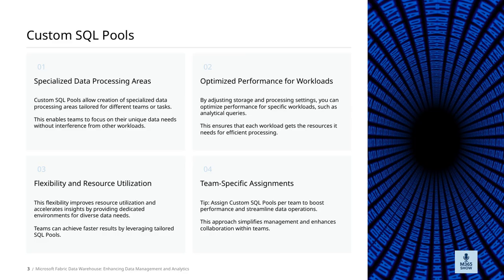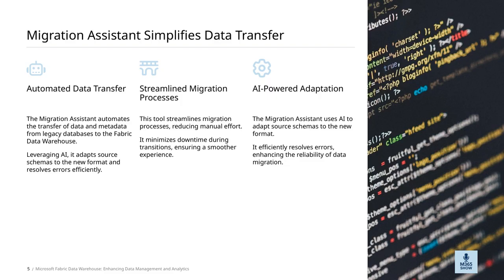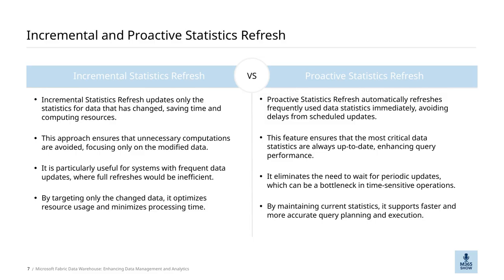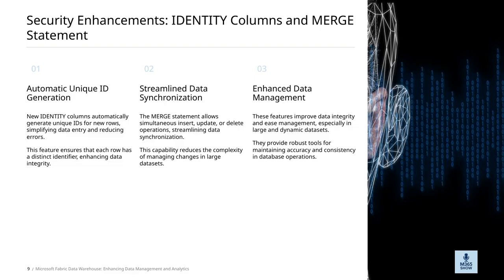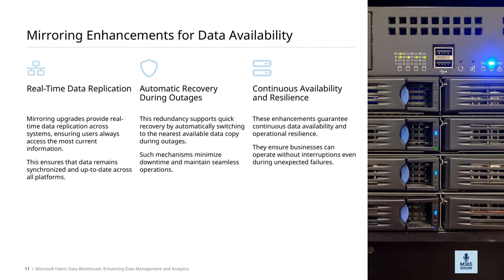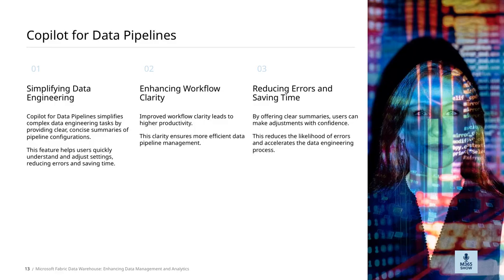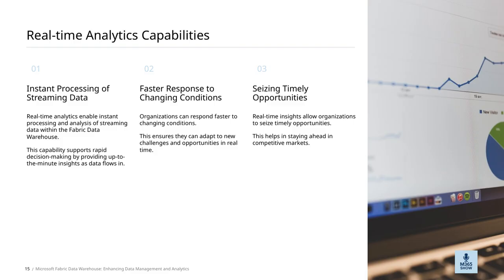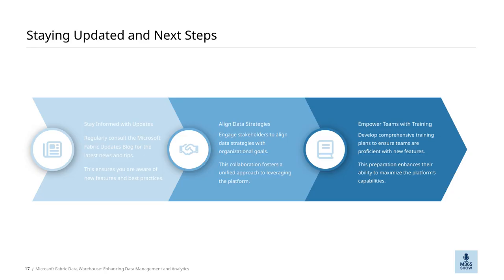Master Microsoft Fabric Data Warehouse in Minutes! 🚀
Ready to transform your data strategies? In this video, we show you how to master Microsoft Fabric Data Warehouse in minutes! 🚀 Discover how this powerful platform enhances data management and analytics with cutting-edge features like custom SQL pools, data clustering, proactive statistics refresh, and real-time analytics. Learn how these tools unlock efficiency, boost security, and drive AI-powered insights for your organization.

We compare and contrast key features, explore specific applications, and discuss the advantages and disadvantages of recent updates, such as natural language SQL queries, optimized storage, and advanced security measures. Whether you're a data scientist or just starting out, you'll gain actionable tips and insights to make smarter decisions, faster.

Our mission is to empower you with user-friendly, innovative solutions that simplify data management and fuel smarter business intelligence. Keep exploring, keep learning, and stay ahead in the data-driven world!

CHAPTERS:
00:00 - Introduction
00:35 - Recent Enhancements
01:48 - Custom SQL Pools
03:04 - Data Clustering Techniques
03:50 - Migration Assistant Overview
05:04 - Improvements for All Users
06:03 - Incremental Statistics Refresh
07:39 - Optimized Storage Solutions
08:47 - Security Enhancements Overview
11:28 - Mirroring Enhancements for Data Availability
12:45 - Python and R Language Support
13:51 - Copilot for Data Pipelines
15:57 - Real-Time Analytics Insights
17:09 - What's New in Features
18:37 - Stay Ahead in Data Management